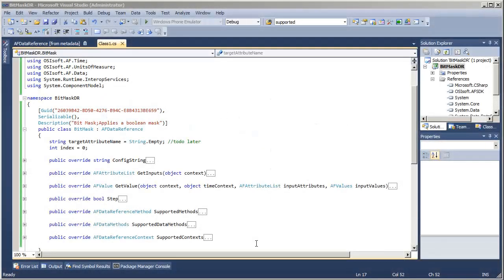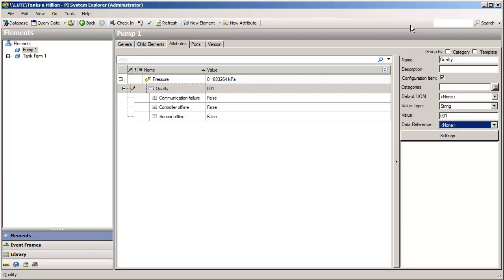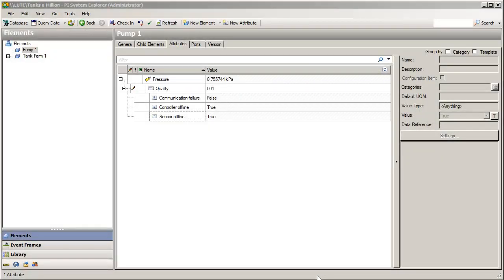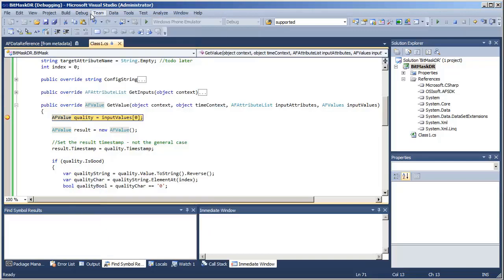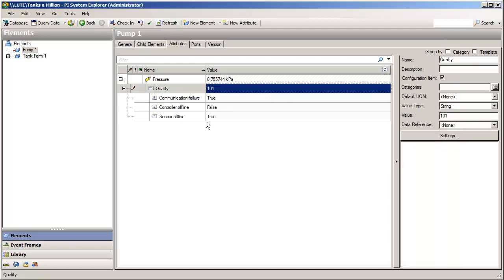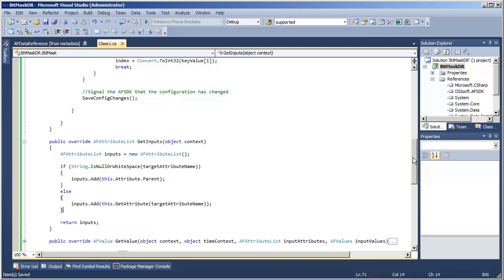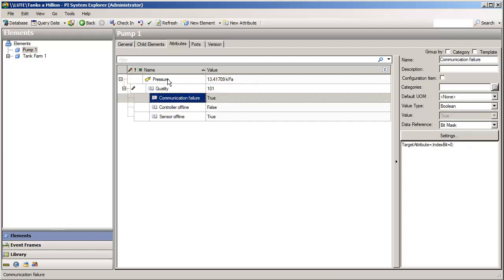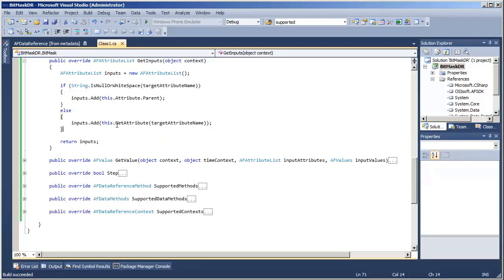OSIsoft: PI AF SDK Online Course - Register and Debug Data References